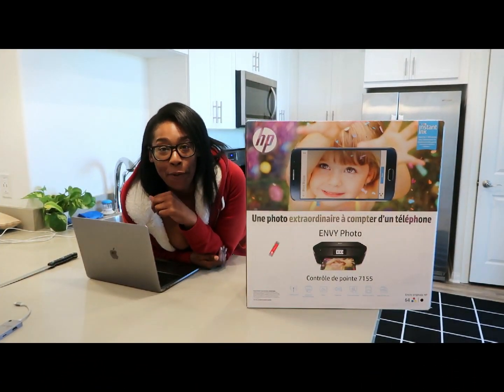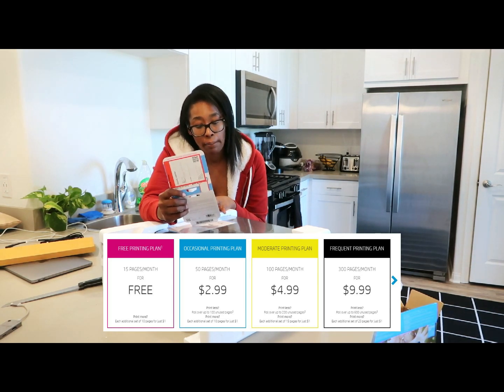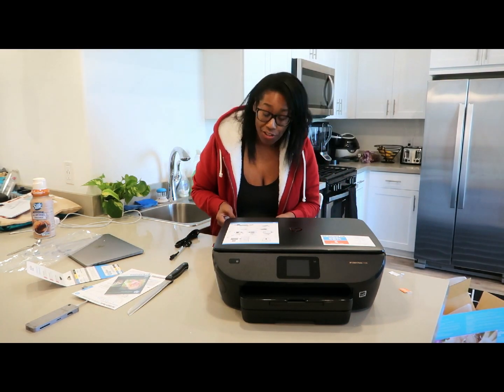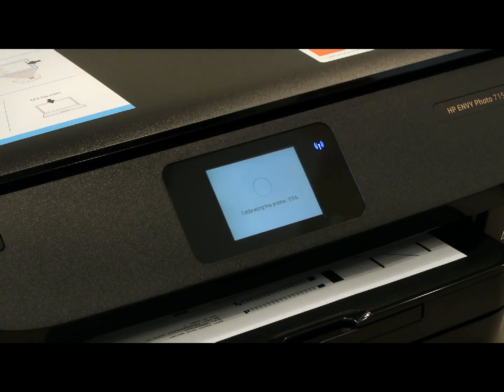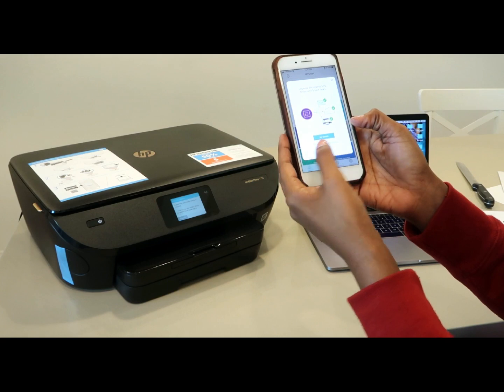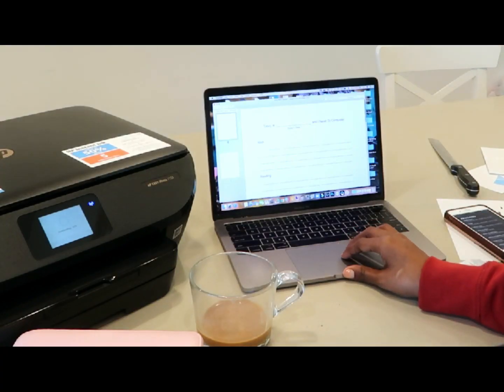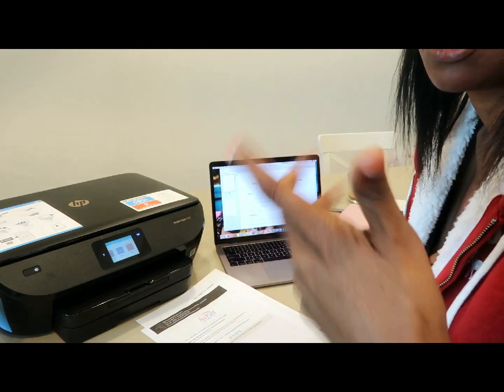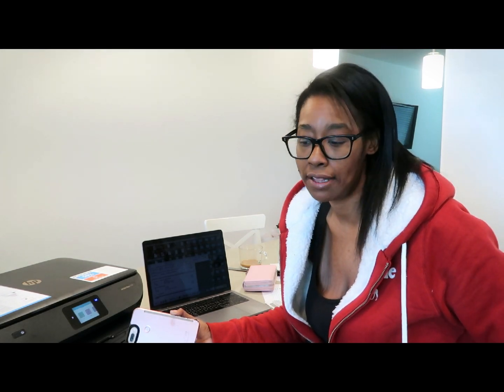HP Envy 7155 Unboxing & Instant Ink Review - Best Printer For Homeschooling + Free Instant Ink Trial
Our old Canon printer died so I picked up the HP Envy Photo 7155 printer from Best Buy the other day. It had some amazing reviews plus I loved the HP Instant Ink feature. We homeschool and go through a ton of ink so I'm hoping this printer and the instant ink is a great fit for us. In this video, I'm doing an unboxing of the HP Envy 7115 and walking you through how I set it up on my Mac Laptop as well as on my iPhone 8.

Check Out A Few Our Our Favorite Things*